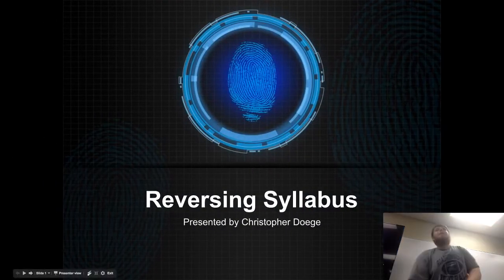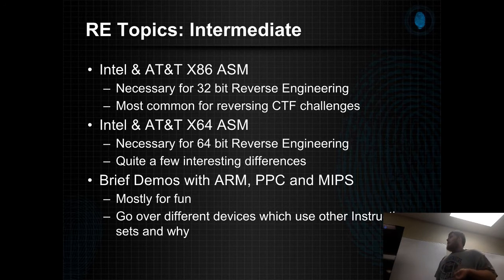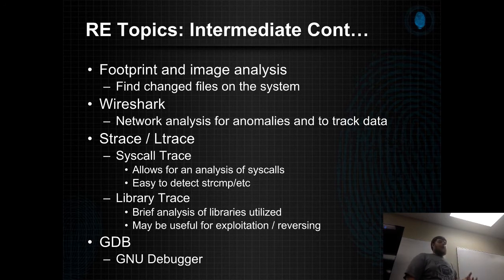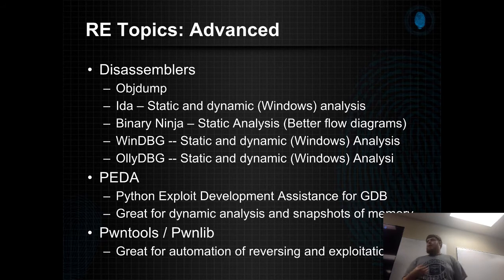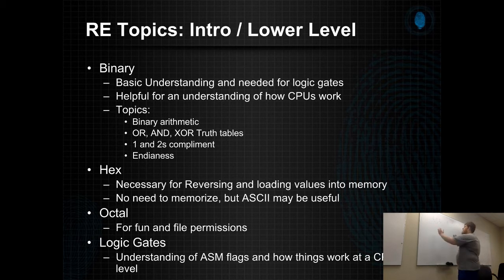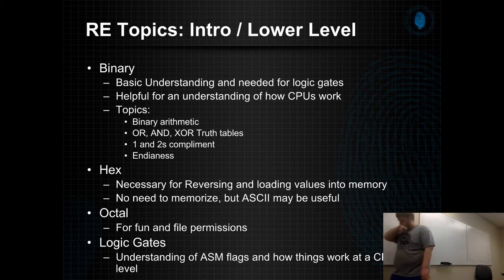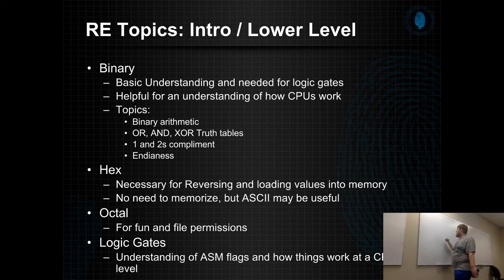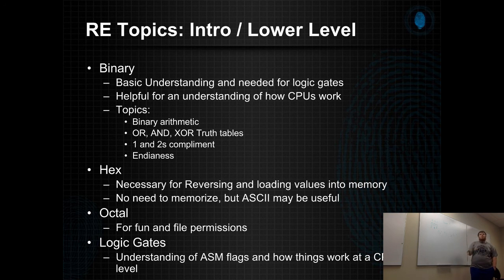UTSA Reversing - Syllabus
An introduction to reverse engineering with an overview of what will hopefully be covered throughout the workshop series.

Also includes a short introduction to binary, hex and truth tables towards the end.